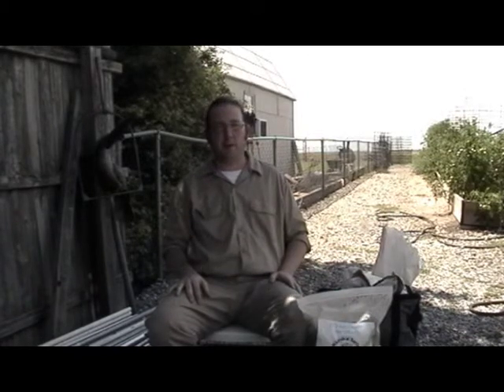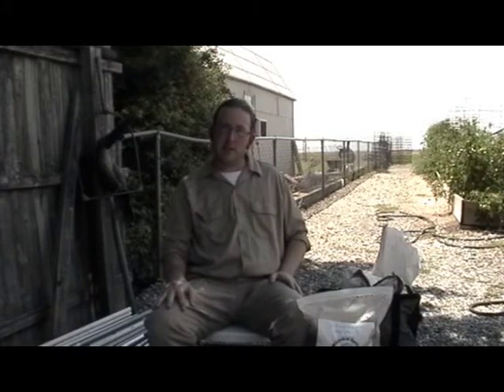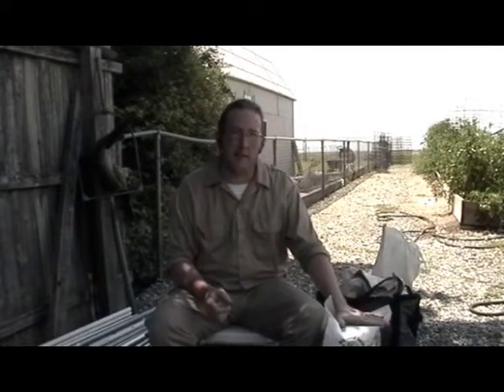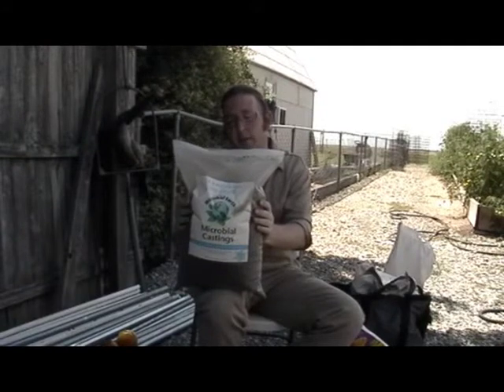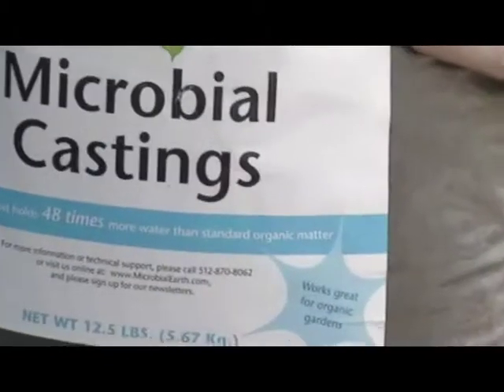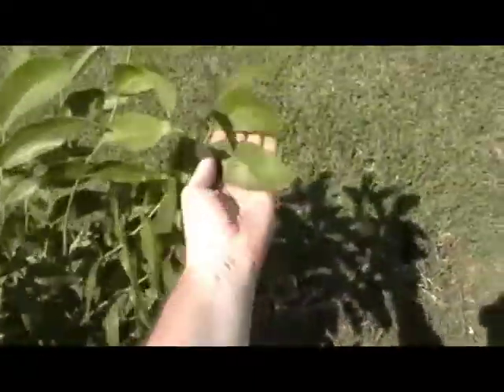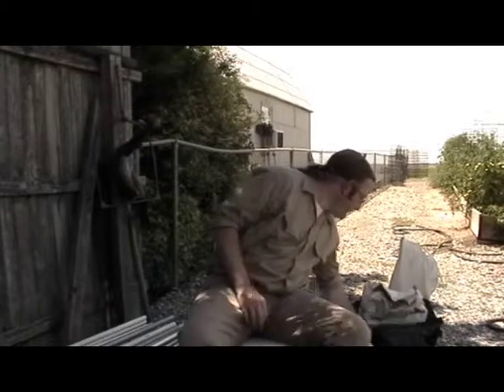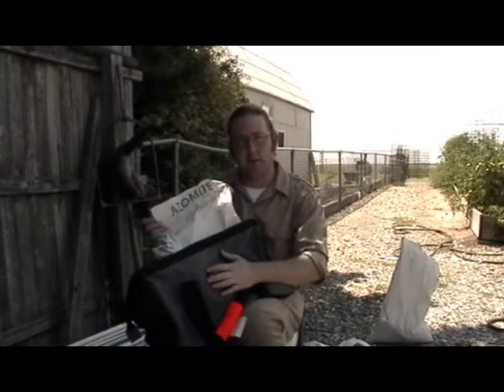Organic Vegetable Gardening - Micronutrients.mp4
Another episode of organic vegetable gardening - where we learn to be better gardeners.  This episode covers micronutrients.